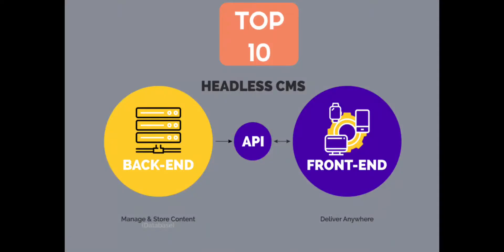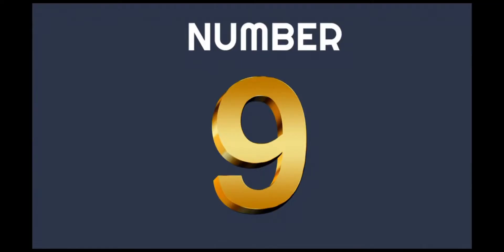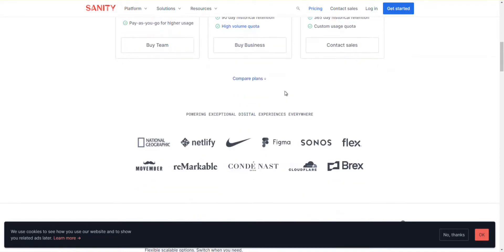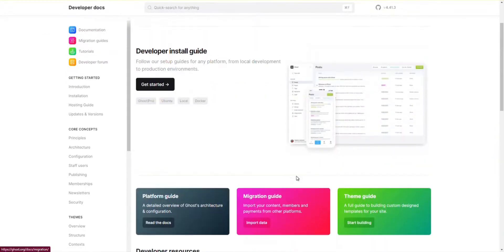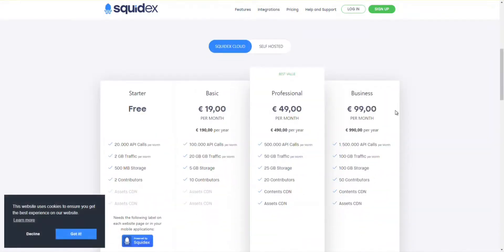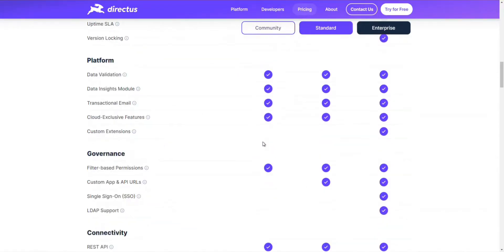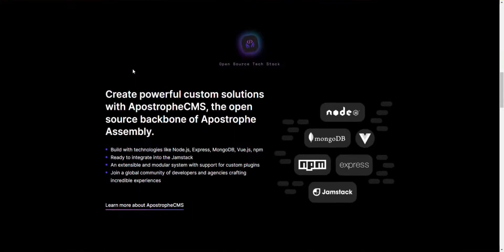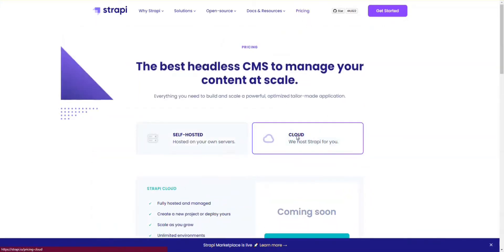Top 10 Open Source Headless CMS for your Application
A headless CMS system can take your content game to the next level with its impressive capabilities than traditional systems.
Top 10 Open Source Headless CMS